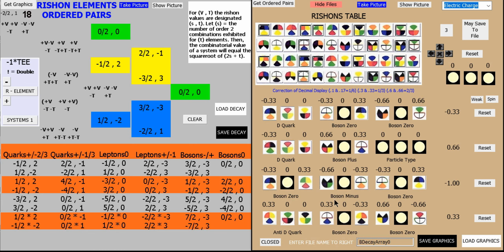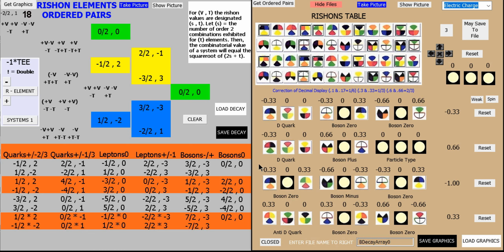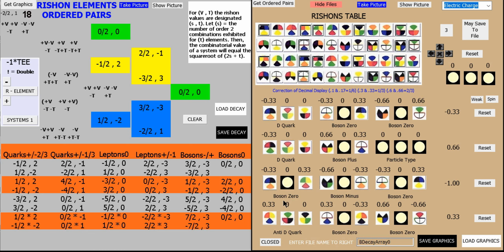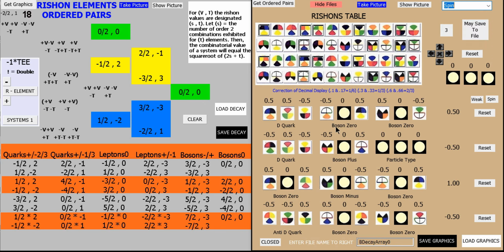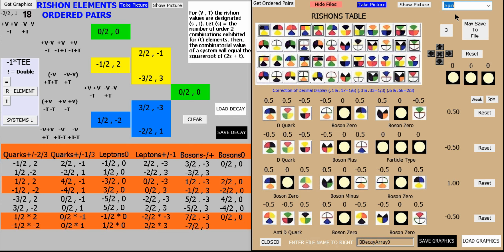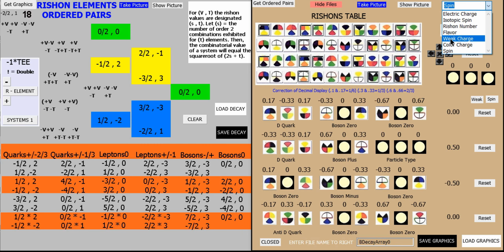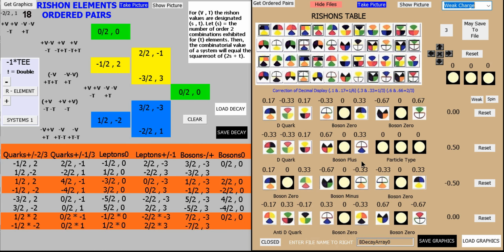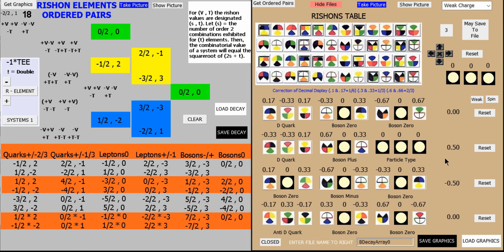BDecayArray1 2 6 2024 10 02 40 PM